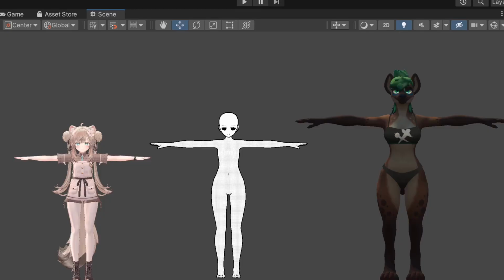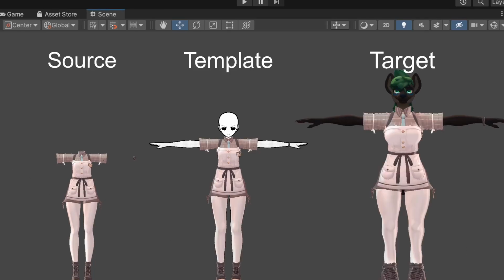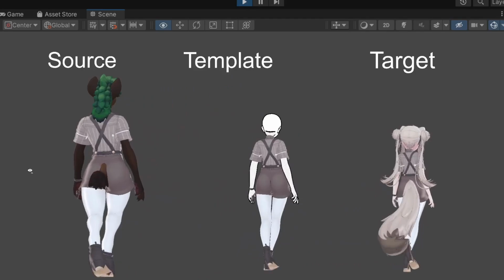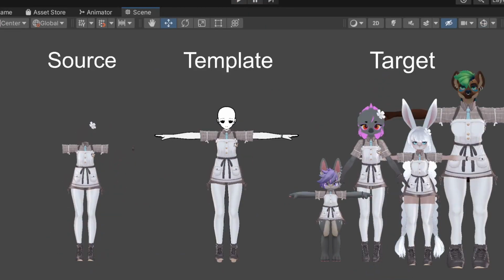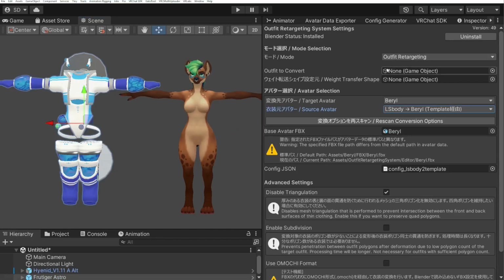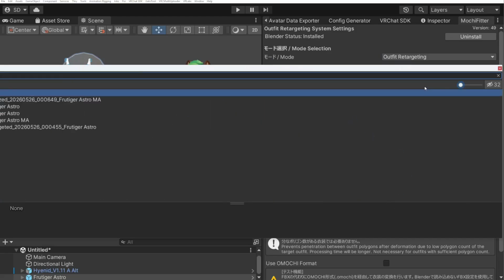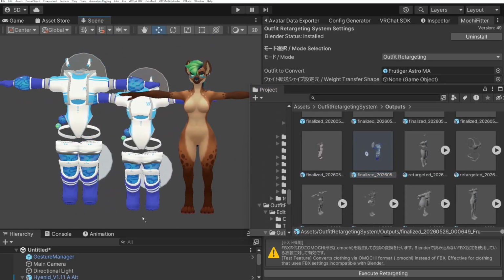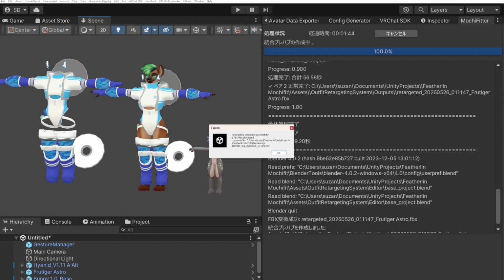Clothes on any avatar in VRChat WITHOUT BLENDER - Mochifitter Demo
a snippet from my panel on Avatar Creation Tools from the Japanese Community, presented at @Furality in VRChat